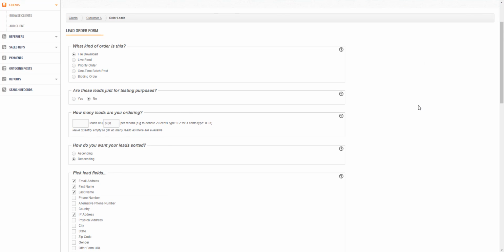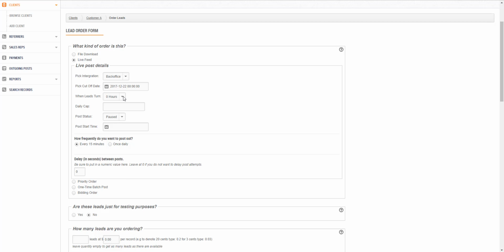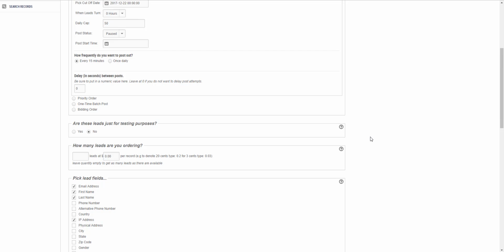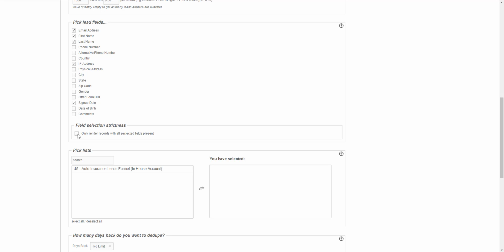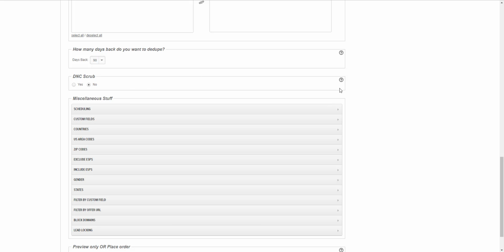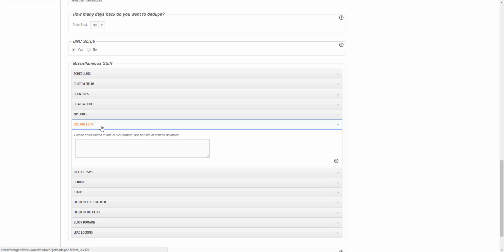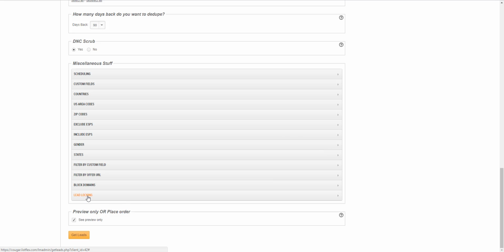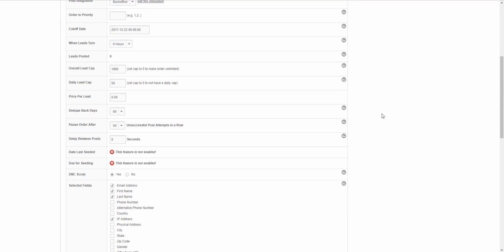Listflex -- Setting up a Lead Order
Learn how to send leads to a client in Listflex.